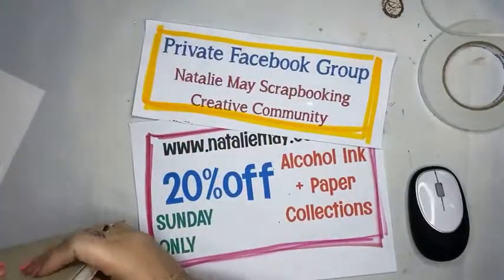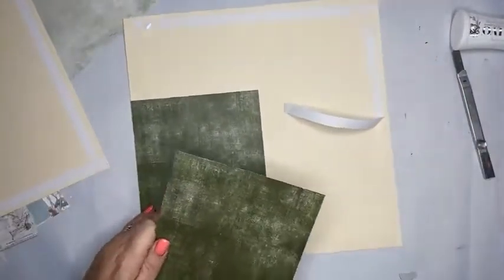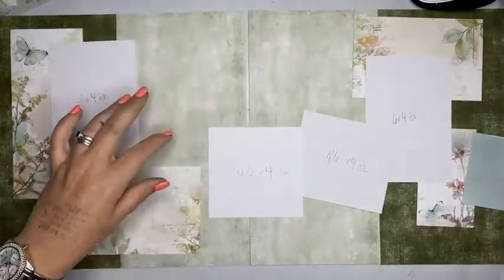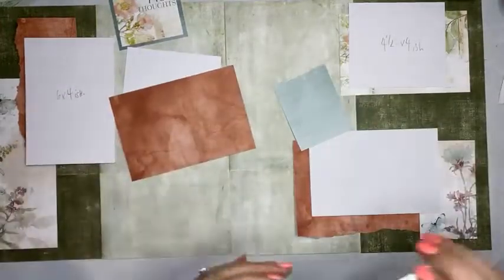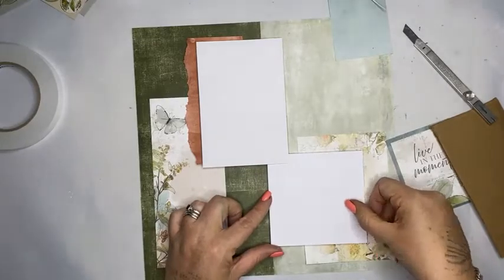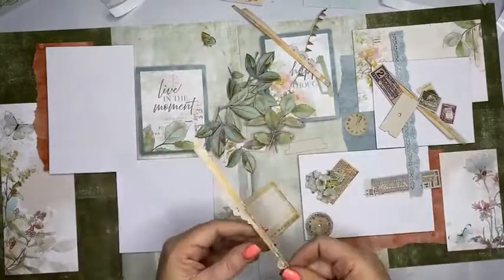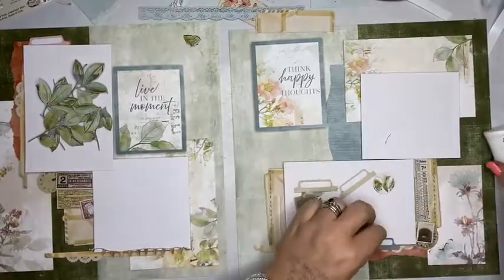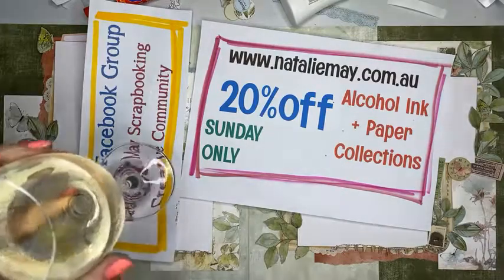Live Facebook- 49 and Market Scrapbooking Page